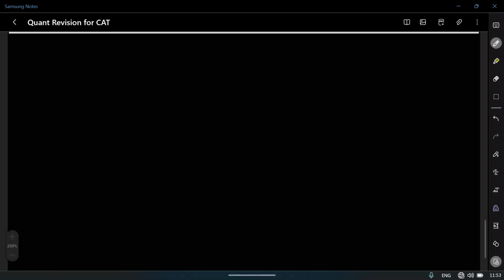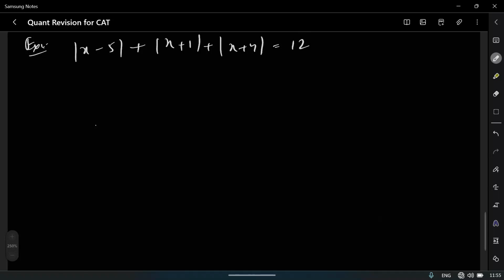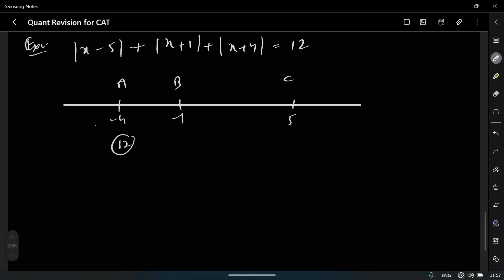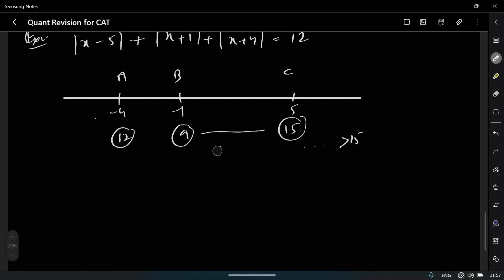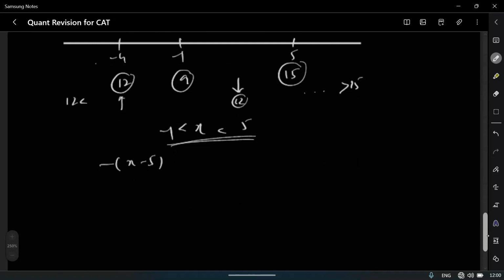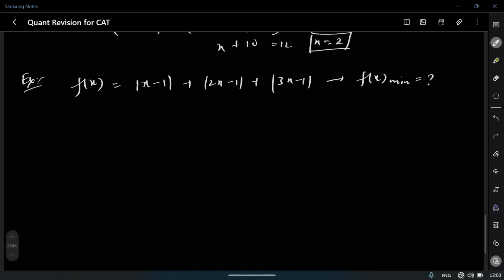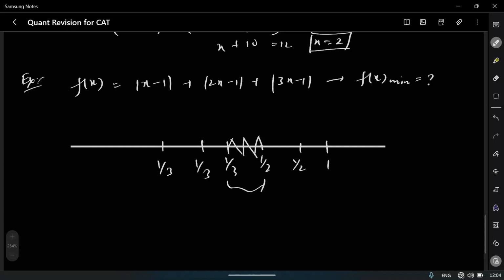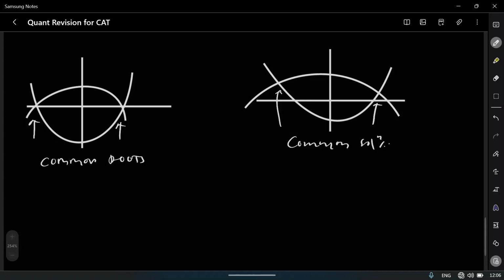Modulus | Algebra | Quant Revision | CAT